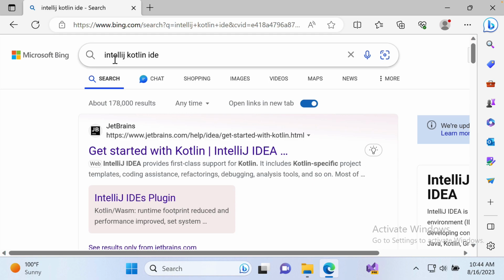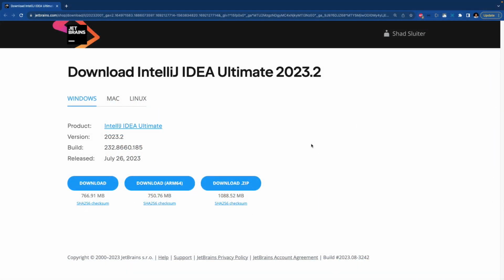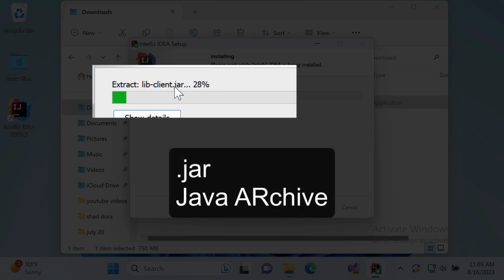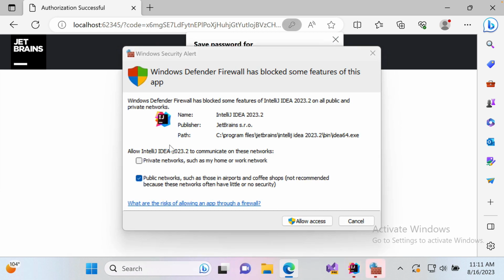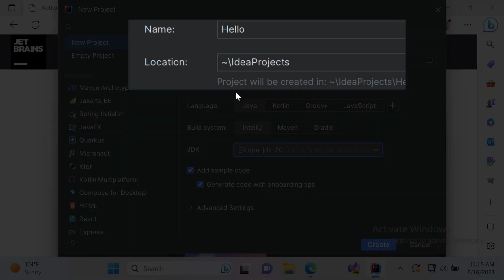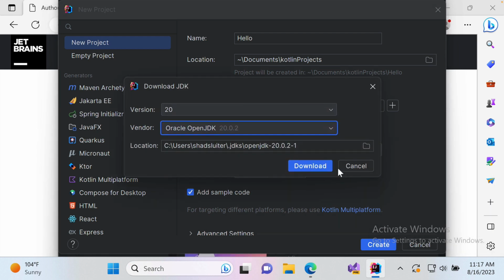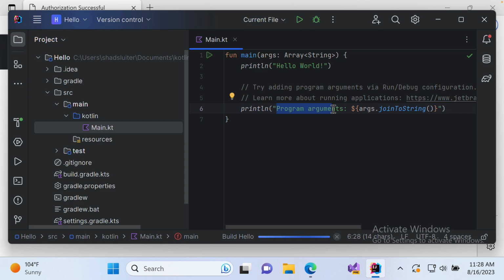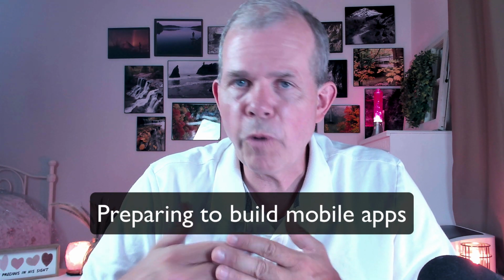Learn Kotlin 01 Setup IntelliJ and the Java Virtual Machine JVM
Title: Learning Kotlin Step 1: Setting Up IntelliJ and the Java Virtual Machine for Console-Based Kotlin Apps

Introduction:
Embarking on a journey to learn a new programming language can be both exciting and challenging. In this tutorial video, titled "Learning Kotlin Step 1," we'll guide you through the essential process of setting up your development environment to write and run Kotlin applications in the console. We'll cover the setup of IntelliJ IDEA, a popular integrated development environment (IDE), and ensure that the Java Virtual Machine (JVM) is properly configured to execute Kotlin code seamlessly.

Part 1: Introduction to Kotlin and IntelliJ IDEA
Before diving into the technical details, we'll provide a brief introduction to Kotlin—a modern programming language developed by JetBrains—and highlight its key features and advantages. We'll also introduce IntelliJ IDEA, a powerful and user-friendly IDE that's widely used by developers for various programming languages, including Kotlin.

Part 2: Installing IntelliJ IDEA
In this section, we'll walk you through the process of downloading and installing IntelliJ IDEA on your computer. We'll cover selecting the appropriate version, navigating the installation wizard, and configuring any necessary settings to ensure a smooth setup. We'll emphasize the importance of keeping your IDE up-to-date to take advantage of the latest features and improvements.

Part 3: Configuring the Java Virtual Machine (JVM) for Kotlin
Kotlin is designed to be fully interoperable with Java, and it runs on the Java Virtual Machine (JVM). In this step, we'll guide you through the process of ensuring that your JVM is properly configured to execute Kotlin applications. This involves verifying that the Java Development Kit (JDK) is installed and correctly configured on your system.

Part 4: Creating Your First Kotlin Console Application
With IntelliJ IDEA and the JVM in place, it's time to write your first Kotlin code. We'll demonstrate how to create a new Kotlin project within the IDE, set up a console-based Kotlin application, and write a simple "Hello, Kotlin!" program. We'll explain the basic structure of a Kotlin program, including defining functions and using the `main` function as the entry point for your application.

Conclusion:
By the end of this tutorial video, you'll have successfully set up your development environment for writing and running Kotlin applications in the console. You'll be equipped with the foundational knowledge needed to explore the world of Kotlin programming and develop your skills further. As you progress in your Kotlin journey, you'll discover the language's expressive syntax, robust features, and its ability to streamline your development process.

Note: This description is tailored to introducing viewers to the setup process of IntelliJ IDEA and the Java Virtual Machine for running Kotlin applications in the console. The focus is on providing a clear and step-by-step guide to help beginners get started with Kotlin programming.